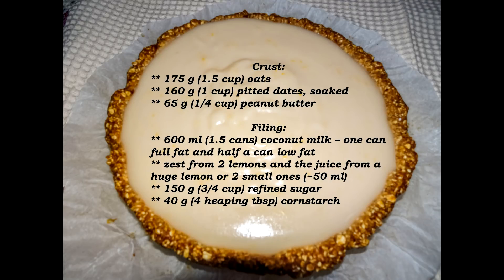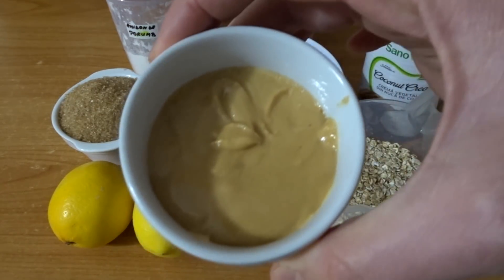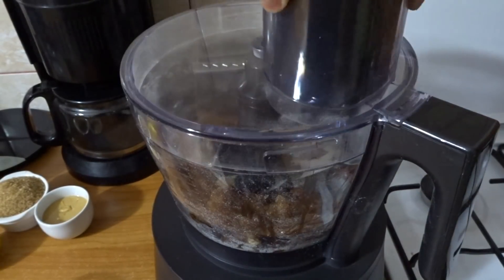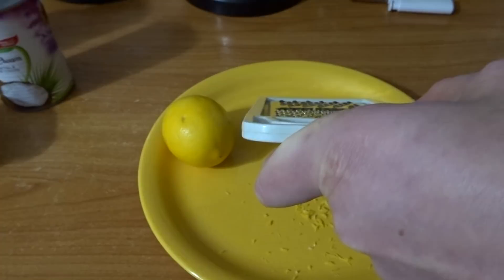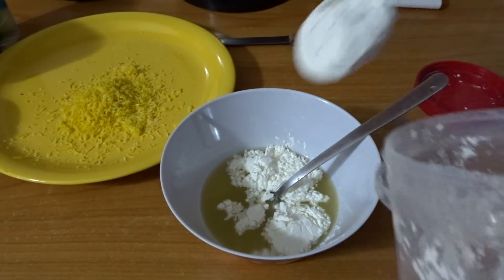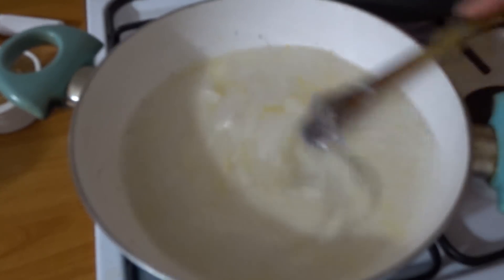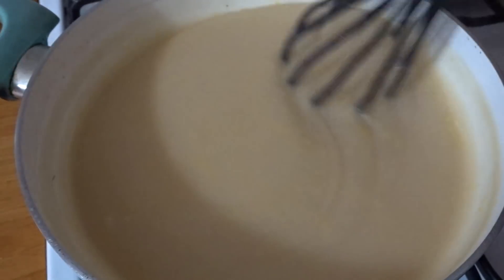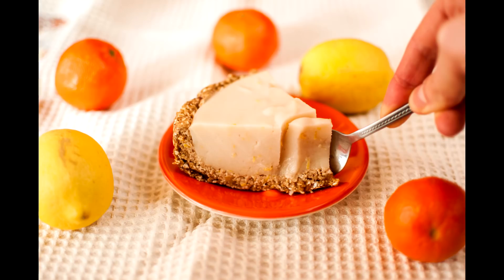No bake lemon coconut custard pie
I will film more: recipes (because I'm trying to veganize a lot of “classical” recipes and I love developing new ones), my opinion about stuff (maybe), what I eat, grocery hauls... If you have any suggestions, please tell me in the comments below!

The ingredients for this pie are:
Ingredients:
Crust:
** 175 g (1.5 cup) oats
** 160 g (1 cup) pitted dates, soaked
** 65 g (1/4 cup) peanut butter

Filing:
** 600 ml (1.5 cans) coconut milk – one can full fat and half a can low fat
** zest from 2 lemons and the juice from a huge lemon or 2 small ones (~50 ml)
** 150 g (3/4 cup) refined sugar
** 40 g (4 heaping tbsp) cornstarch